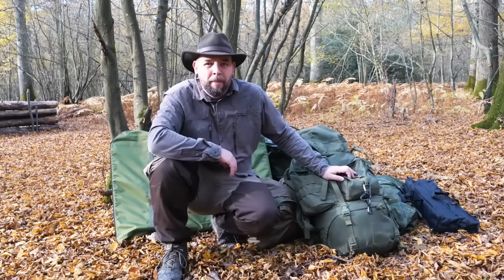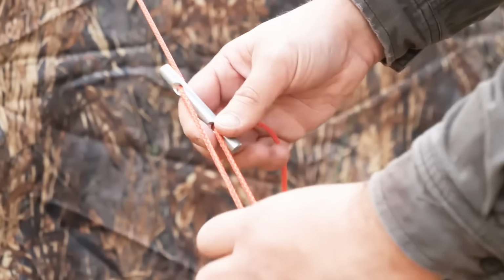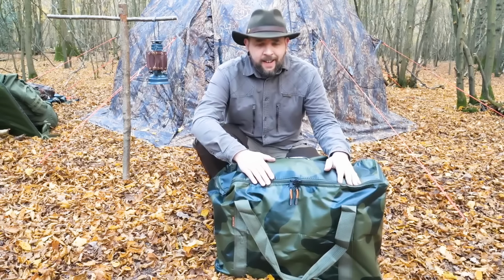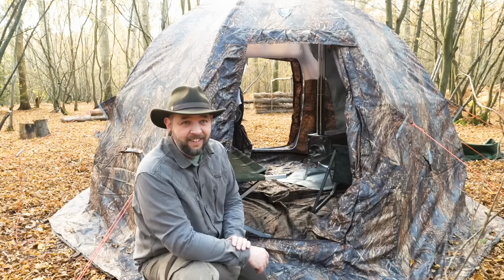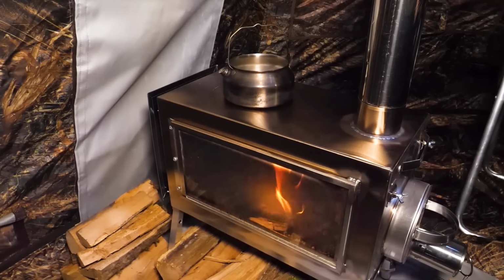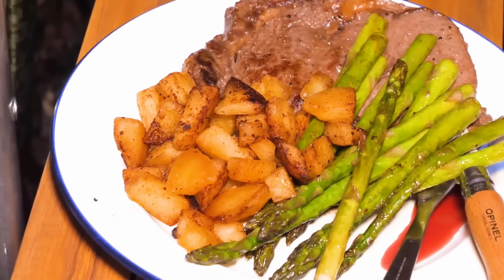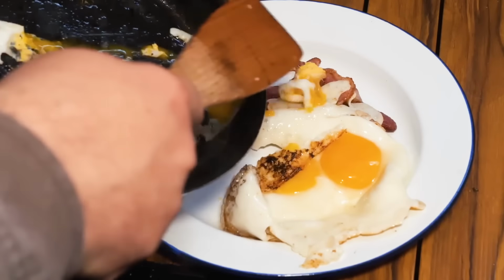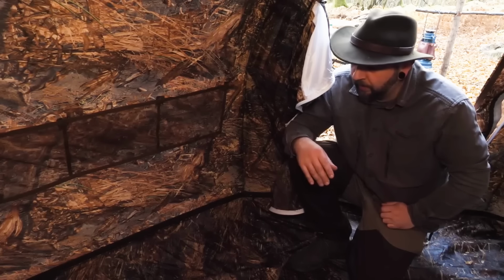Relaxing Solo Camping at the Smartest Hot Tent with Tent Stove | by Kent Survival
Awesome Solo Camping 🏞️ and Perfect Review by Kent Survival @KentSurvival of the Outstanding UP-2 Hot Tent 🔥 with a Wood Stove. Lovely Outdoor Cooking 🍛🍖

The tents are perfect for fishing and hunting, bushcraft and survival, expeditions, and many other outdoor activities during all four seasons. They are warm in the winter and cool in the summer because of the excellent insulation provided by the double-walled design. The setup is as easy as that – in one move, like opening an umbrella.